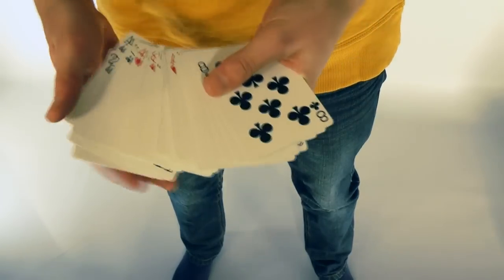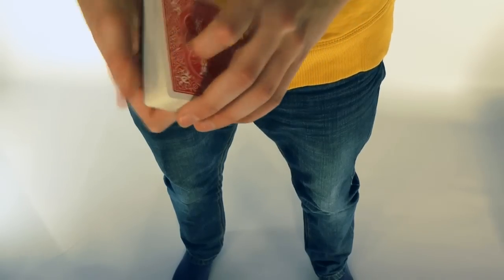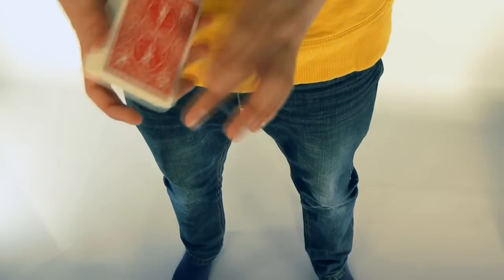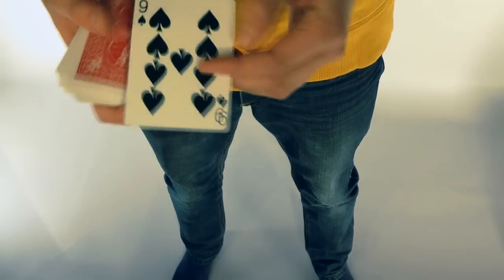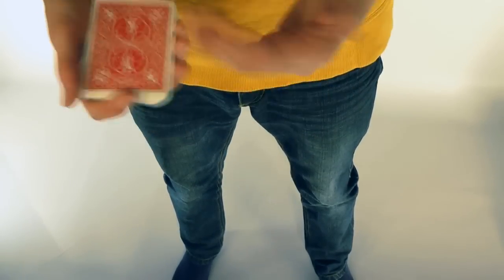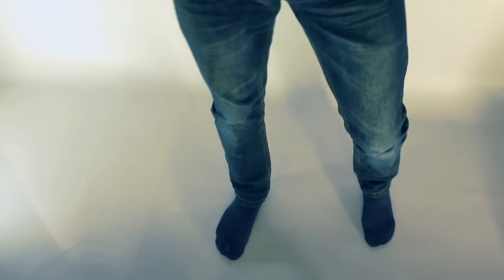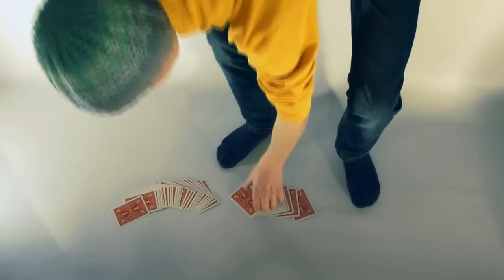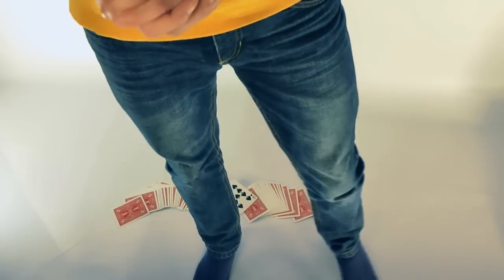Sleight of Foot // Card Magic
This is Sleight of Foot, a effect which doesn't happen in your hands, but "in" your feet.
I hope you enjoy watching this video and I would be glad if you could leave me some feedback. Also it would be really nice, if you could favourite this video, which helps me out spreading the word about my channel.
Also check out I3alcium:
He's a really good magician and flourisher with really nice ideas.
He' also the Creator of Key Flip/Helium which is sold on the Wire at theory11.com